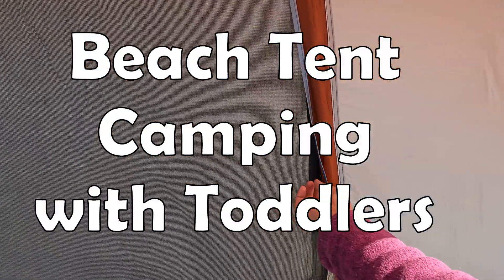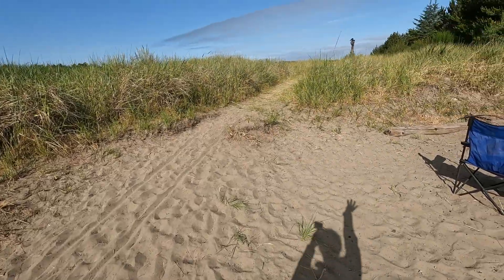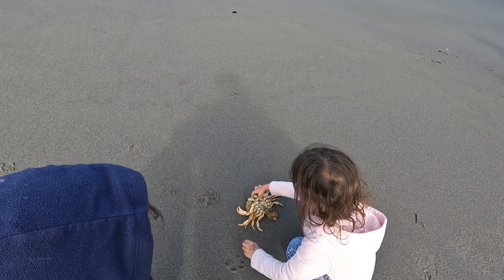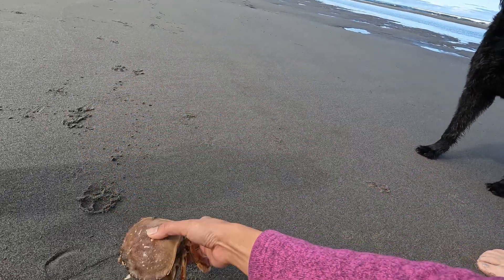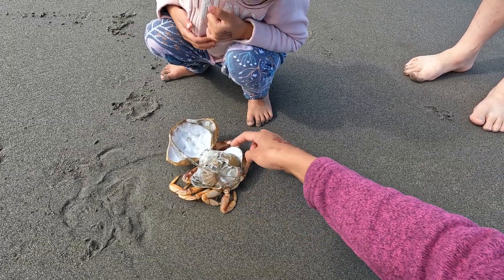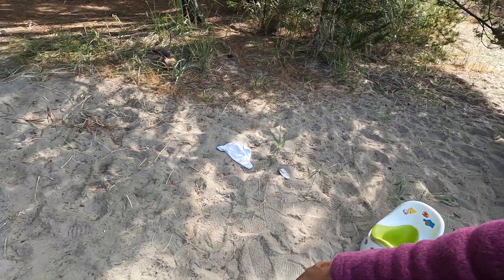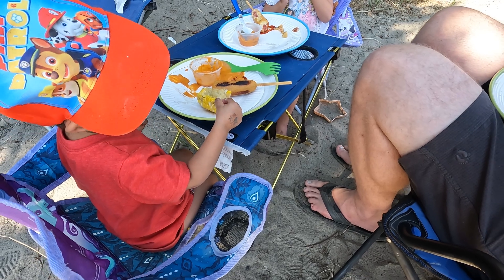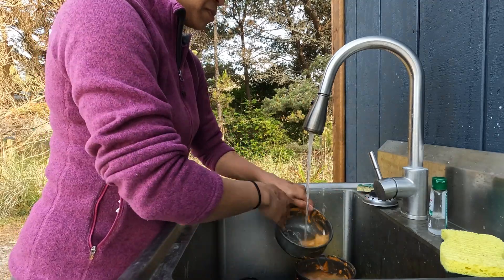DON'T FORGET A FLOOR POTTY WHEN YOU TRAVEL. POTTY TRAINING DOESNT STOP WHEN WE GO CAMPING.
We bring a small floor potty on any trip we take from flights to road trips. Tent camping is no exception. Potty training doesn't stop when we go on a camping trip. During the day we keep the floor potty outside of the tent in plain sight. Then we clean it and keep it in the tent during the night. We do "pee pee before bedtime" at bedtime and then sometimes our kids need to go potty in the middle of the night.

The drive here took 3.5 hours and we had 0 accidents with our almost 2 year old and 4 year old. We stopped for dinner and had every use of the potty at the restaurant. Then we had to stop once more for the toddler her tummy hurt and she needed to pee. We offered potty to "bud bud" (baby) at the same time and he peed. This prevented any accidents. It's also best to teach your kids early to say "potty" during car rides. Most kids don't like the feeling of peeing in their car seat and we travel with our kids with no disposable diapers on.

We only use a disposable diaper at night and remove it in the morning and "bud bud" will be in undies the rest of the day.

Don't let potty training stop you from taking family vacations.
TIMESTAMPS
0:00